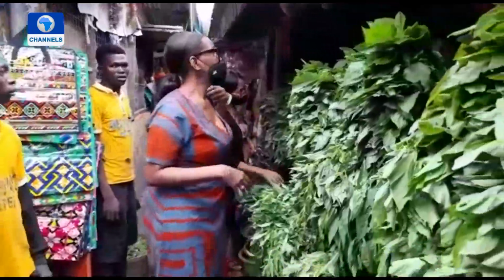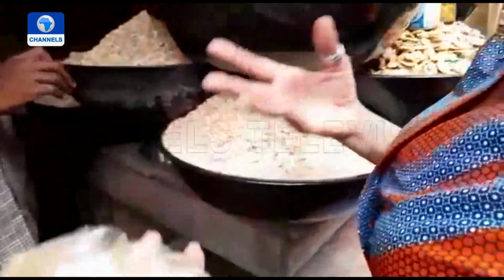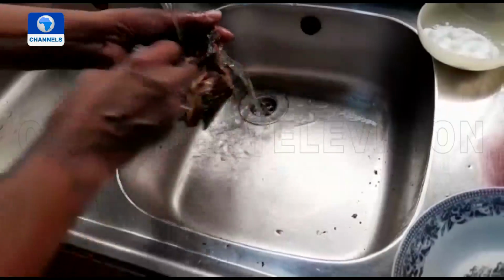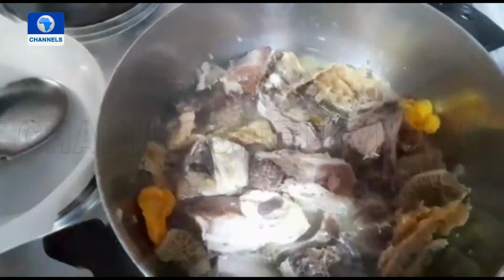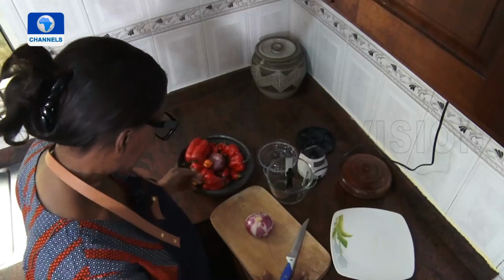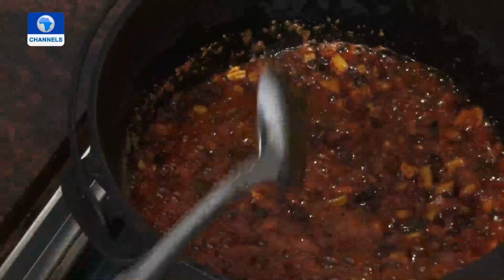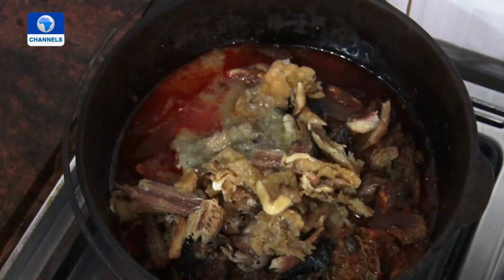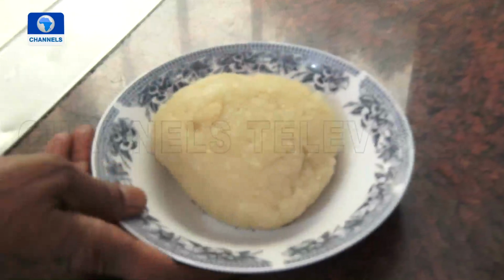How To Make Nigerian Egusi Soup | Food Journey